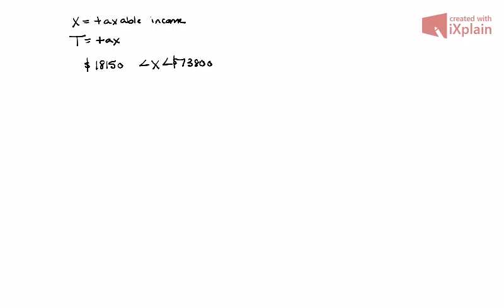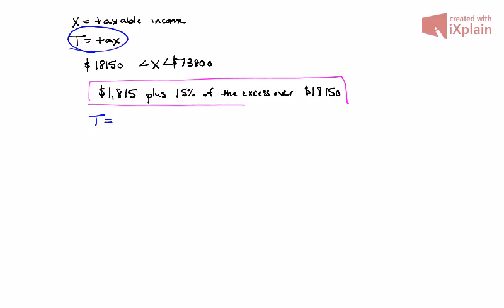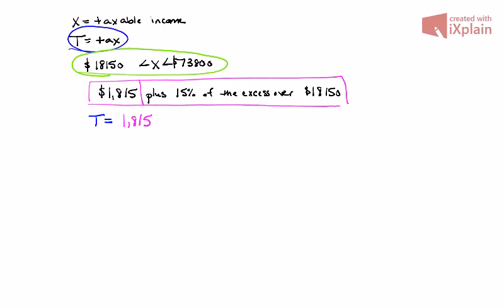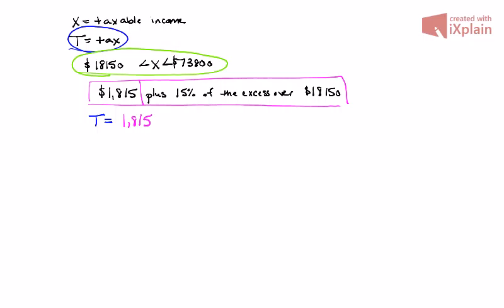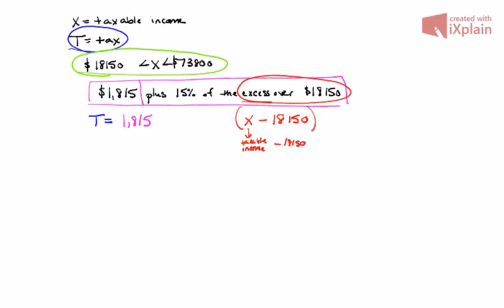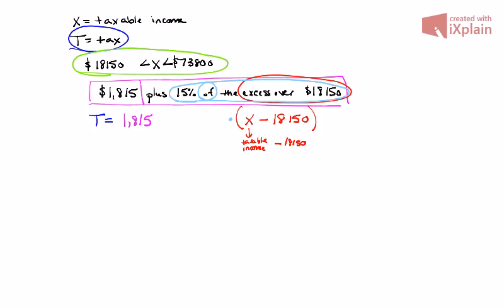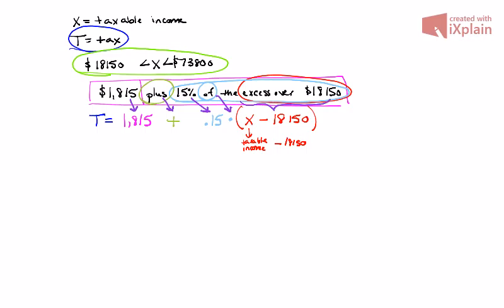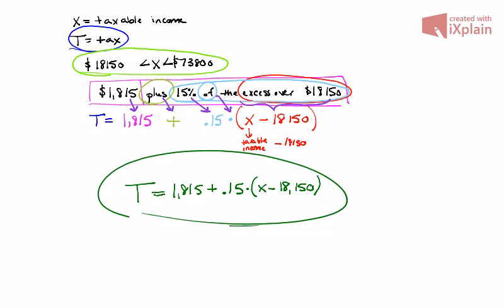Math 96- Lesson 2.1- Question